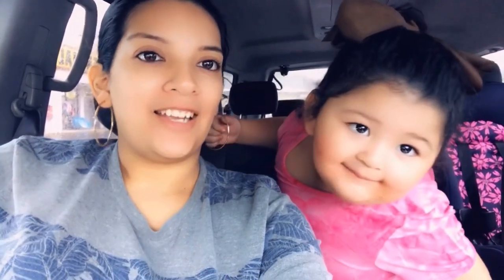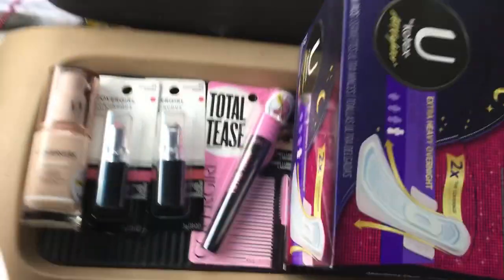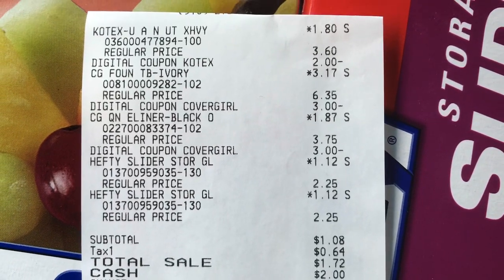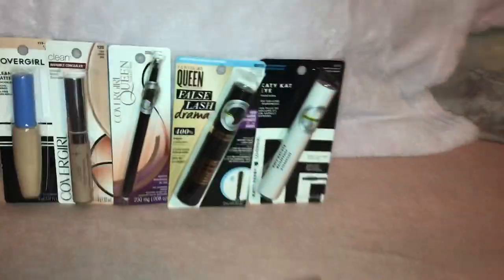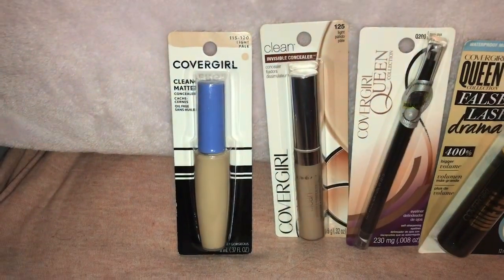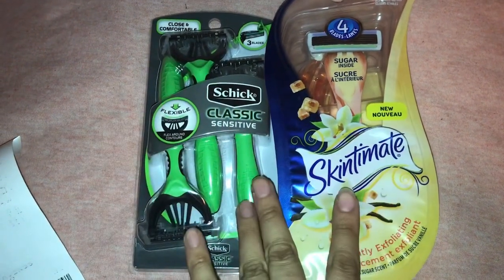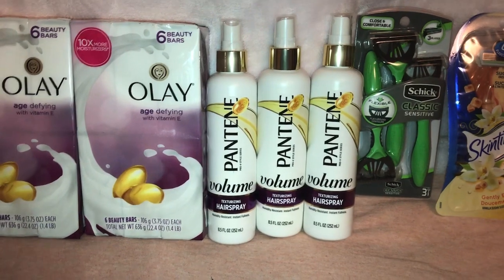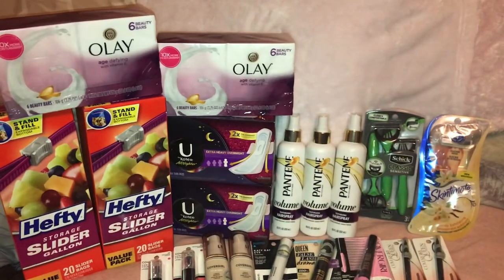Dollar General Clearance Event Haul 🎉 Leda then $10 for all | FREE MAKEUP!!!